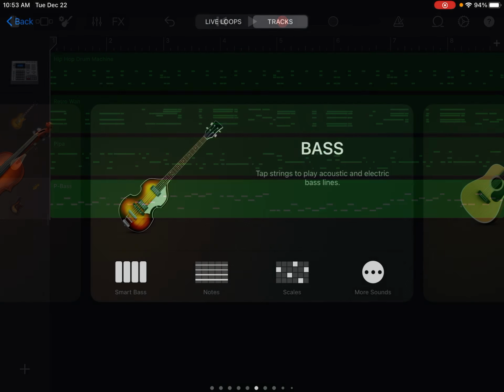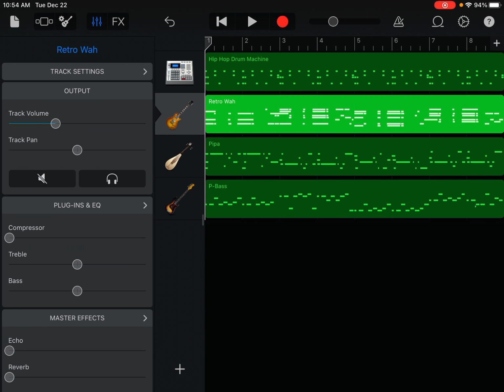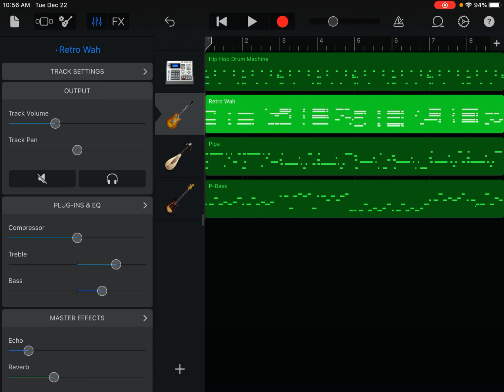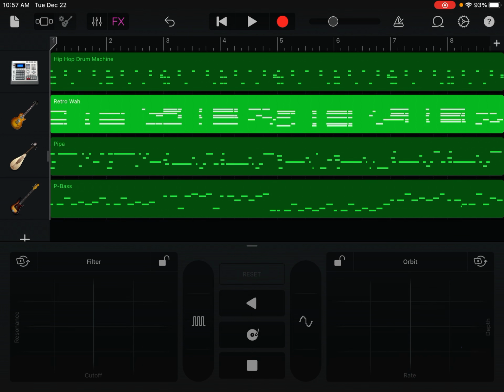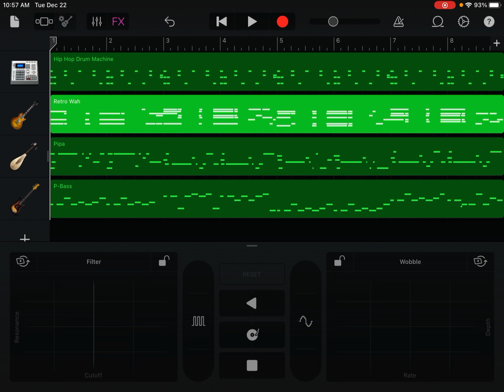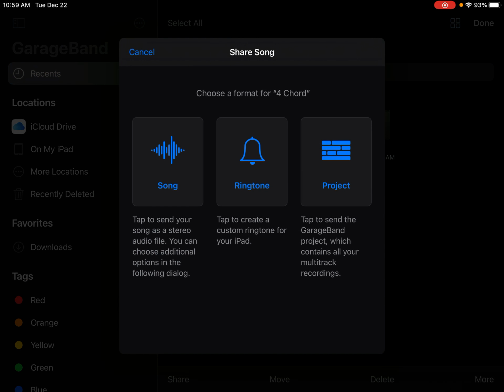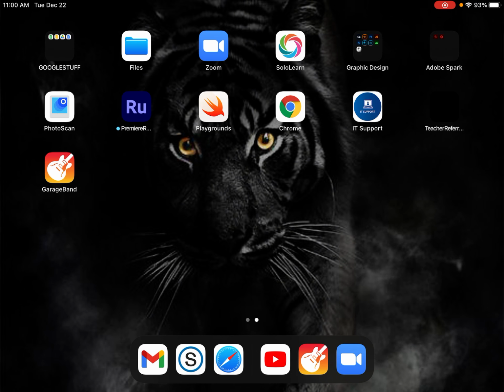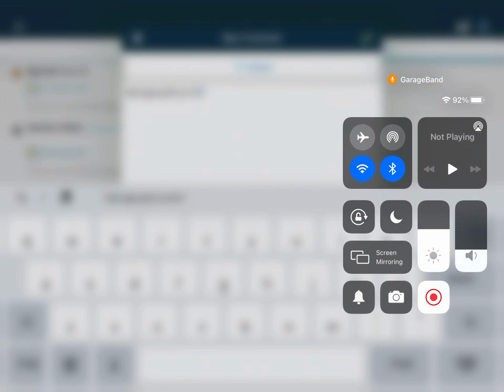Garage Band: 4 Chord Song Pt. 2